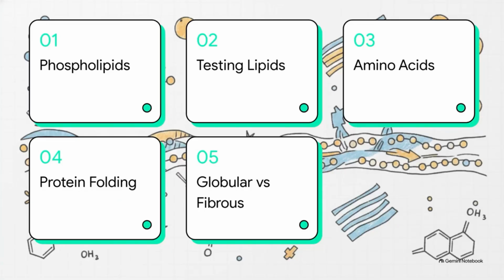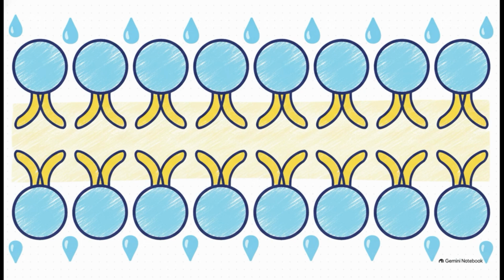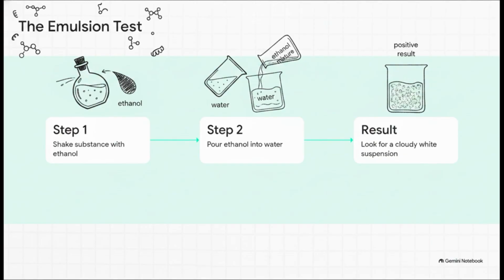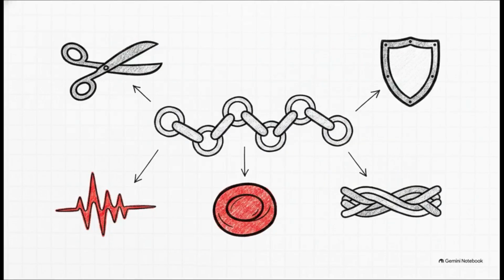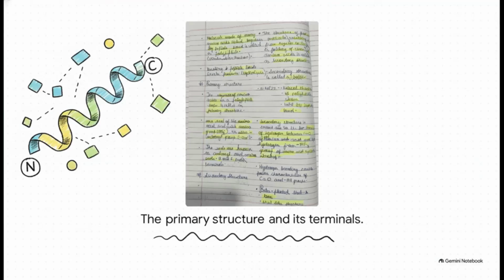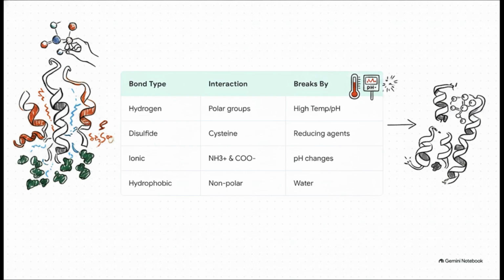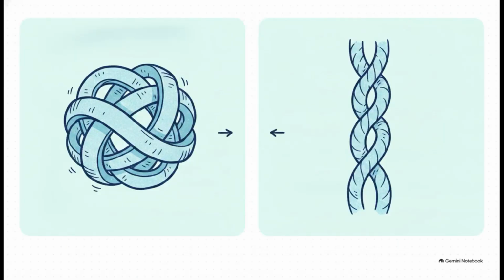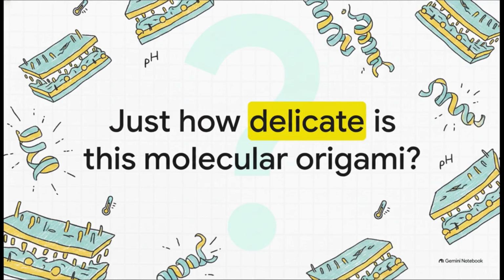As level biology chapter 2-Biological molecules.(part 3)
🧬 Master the building blocks of life with this comprehensive, AI-animated guide to Biological Molecules, specifically tailored for the CAIE AS Level Biology (9700) syllabus! In this video, we break down complex biochemistry into easy-to-understand visual concepts. Whether you are prepping for your upcoming exams or just revising the basics, this video covers everything you need to know to ace your papers.
Are you struggling to visualize the difference between alpha -glucose and beta glucose? Do the four levels of protein structure seem confusing? Don't worry! This comprehensive, AI-animated lecture is meticulously mapped to the latest Cambridge International AS & A Level Biology syllabus (9700).In this video, we leverage advanced artificial intelligence to render hyper-realistic 3D molecular structures. You will see exactly how bonds form, how molecules fold, and how structural features dictate biological functions in living organisms. Perfect for first-time learners, active recall revision, and last-minute exam prep!
Link of part 1-   • As level biology chapter 2-Biological mole...
As level biology chapter 2-Biological molecules.(part 2)